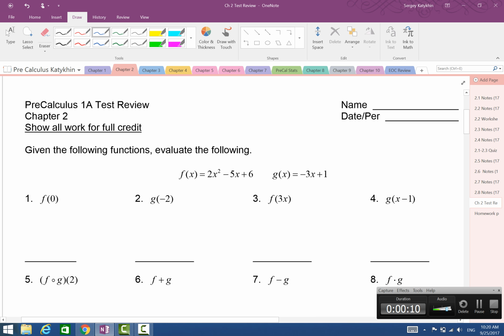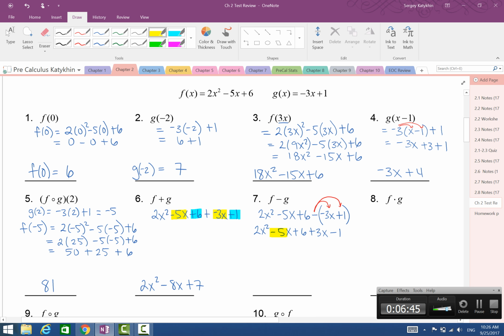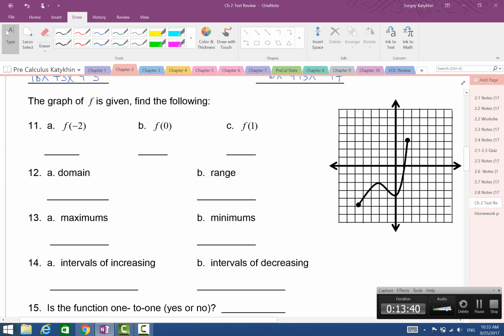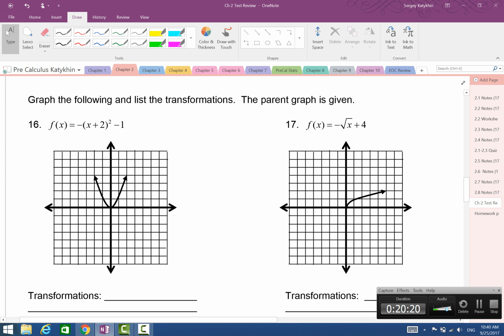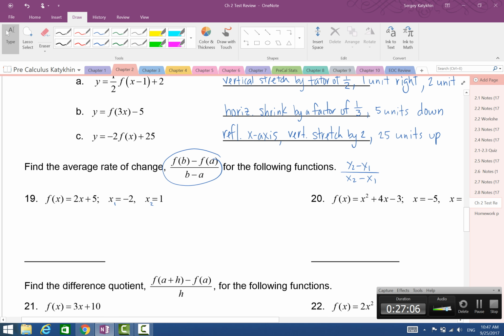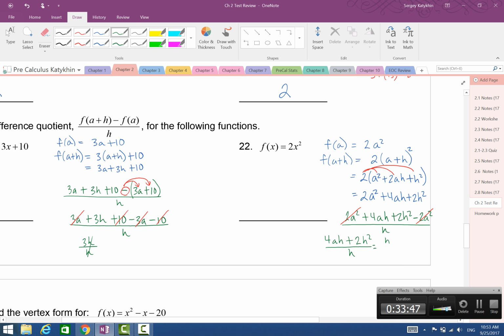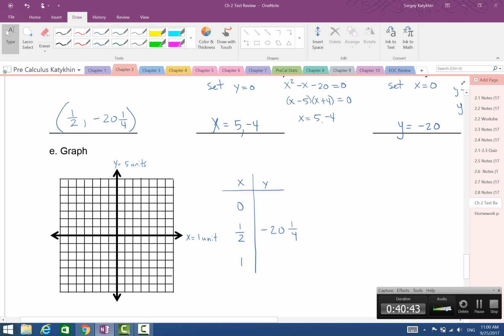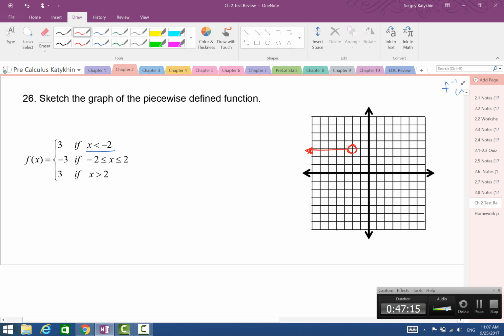PreCal Ch 2 Review 9 27 17 (Katykhin)